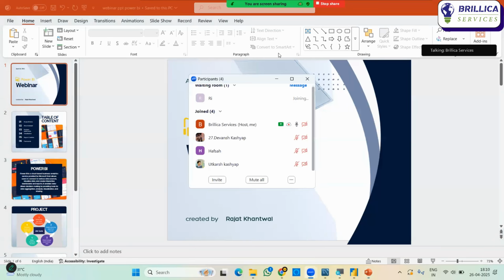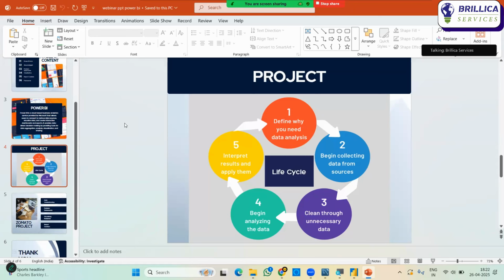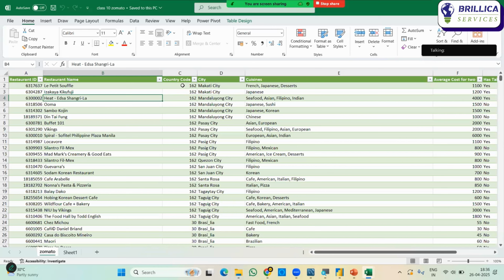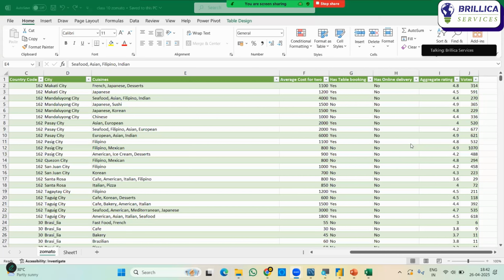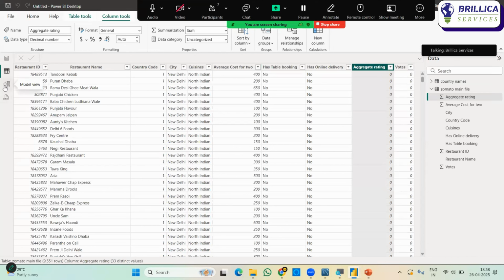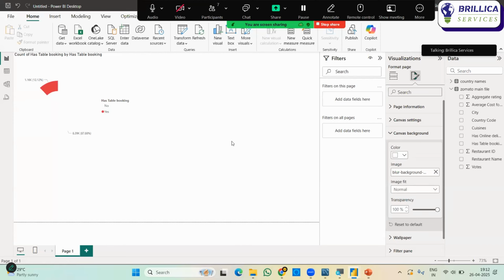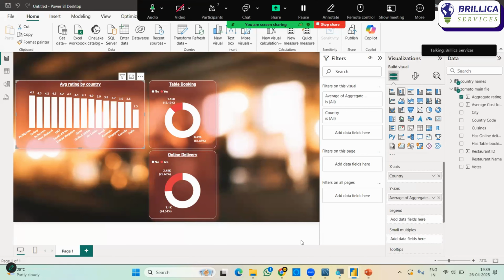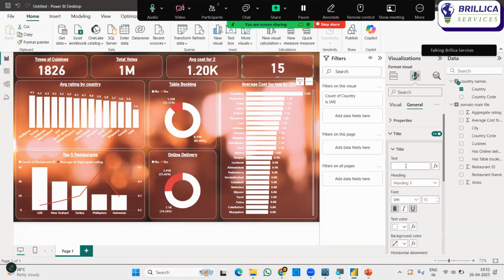Create Stunning Dashboards using Power BI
Want to create stunning, interactive dashboards that tell powerful stories with your data? Watch this FREE Webinar where you'll learn how to master Power BI — all in under 90 minutes!

In this session, you will learn:✅ How to connect, transform, and visualize data in Power BI✅ Tips to design professional dashboards and reports✅ Best practices for data storytelling✅ Real-time examples and live project demonstrations

👉🌐Our Data Analytics Course-h Data Analytics Course In Dehradun Data Analytics Course In Delhi

Whether you're a student, working professional, or data enthusiast — this session is your gateway to building an in-demand skill!

✅ 100% Job Support